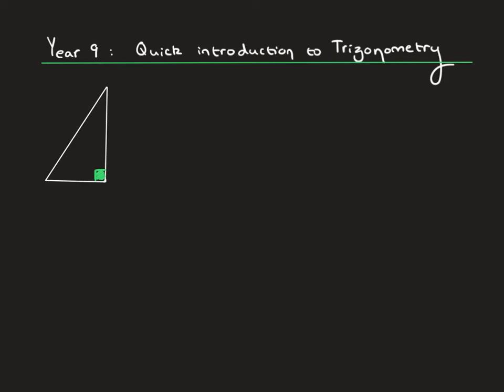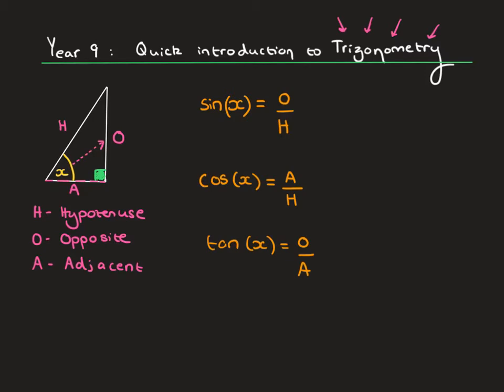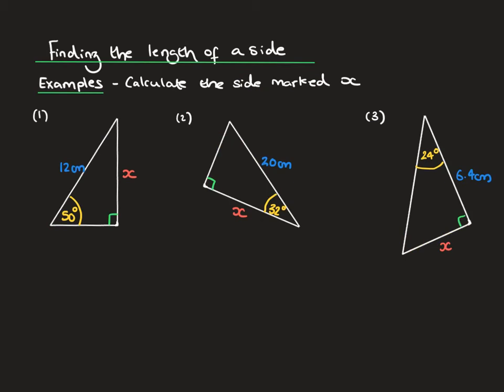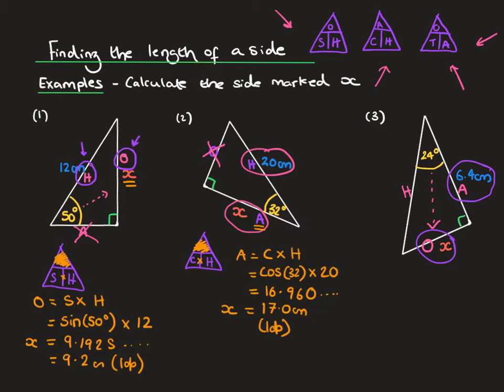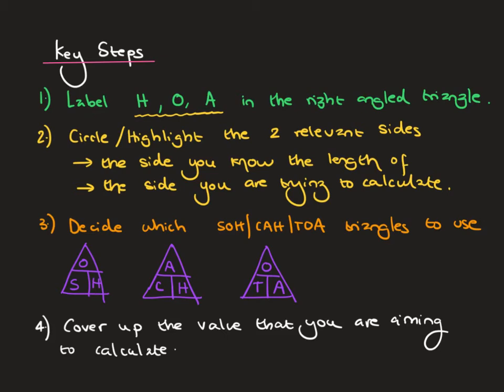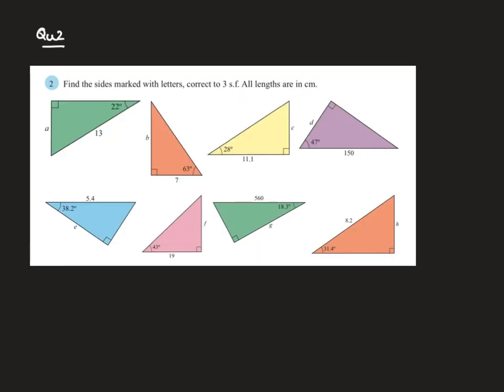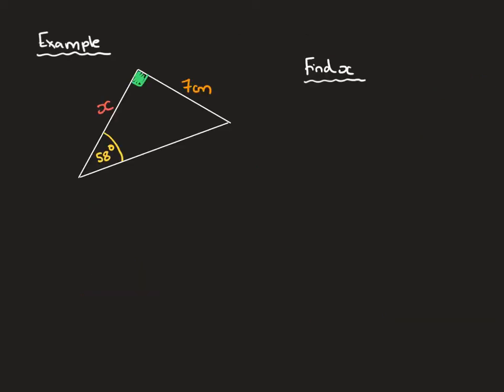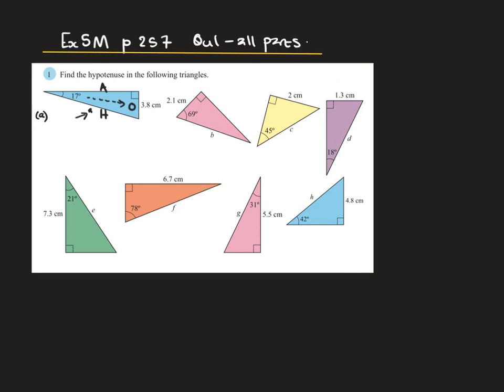Y9 Introduction to Trigonometry